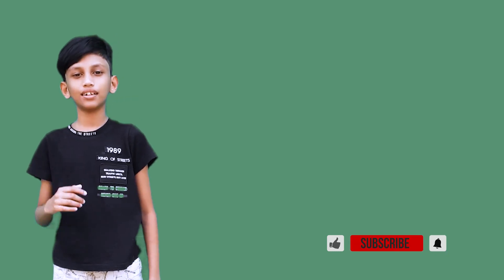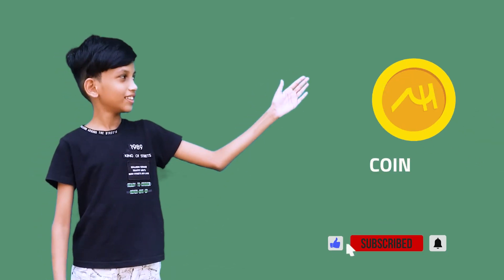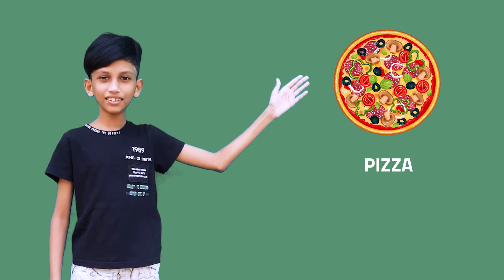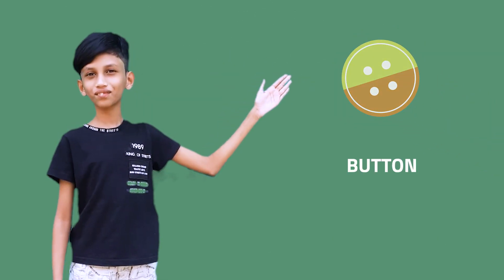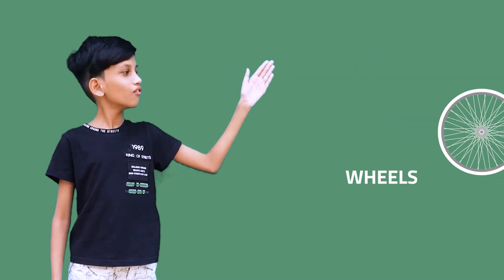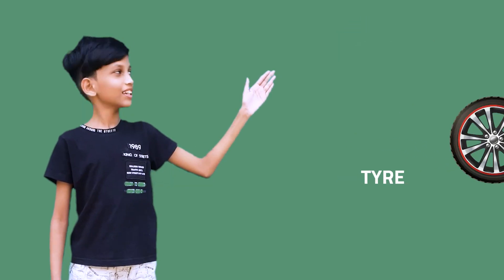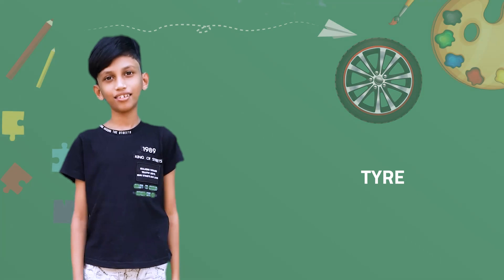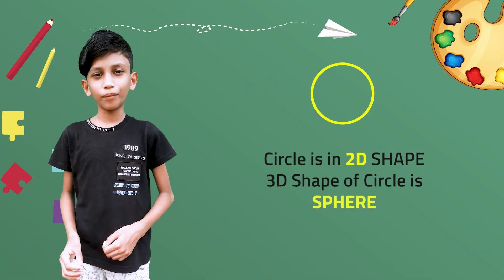Geometric Shape for Kids I Circle I Sphere I 2D Shape I 3D Shape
In this video, we'll show you how to learn about Circular Shape & Spherical Shape  with examples.

ATTRIBUTES

IMAGES & VECTORS USED
Designed by Freepik

MOTION ARRAY LICENSE CERTIFICATE

Licensee Name:Dentcare dentallab

MOTION ARRAY VIDEO TEMPLATES USED

Video 1:
Contributor Username:Rechee

Video 2:
Contributor Username:
Moysher

Usage
Asset URL:

Video 3:
Contributor Username:AS13

Video 4:
Contributor Username:v.createvfx

Video 5:
Contributor Username:Pixel Snake

MOTION ARRAY MUSIC & SOUND EFFECT USED

Audio 1:
Contributor Username:
SonicMusic

Usage

Audio 2:

Contributor Username:
EITAN EPSTEIN MUSIC
Asset URL:

Audio 3:
Contributor Username:
WARP
Asset URL:

Audio 4:
Contributor Username:
Woozle
Asset URL:

Audio 5:
Contributor Username:
Media_M

Usage
Asset URL:

Audio 6:
Contributor Username:
MusicFinder

Audio 7:
Contributor Username:
GarnaVutka
Asset URL:

Audio 8:

Contributor Username:
Max-Fax
Asset URL:

VIDEESY VIDEO USED

Video 6:

euro coin coins falling slow motion greenscreen green screen animation
Free Broll provided by Videezy.com